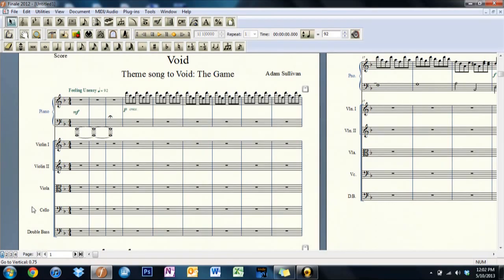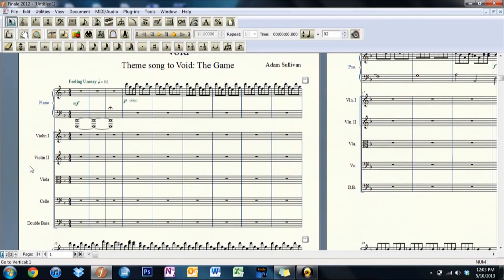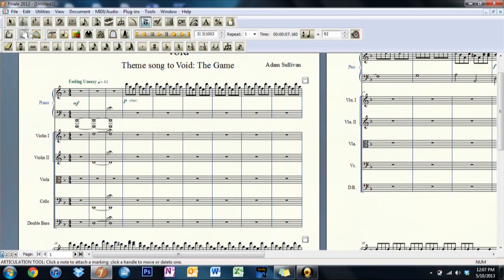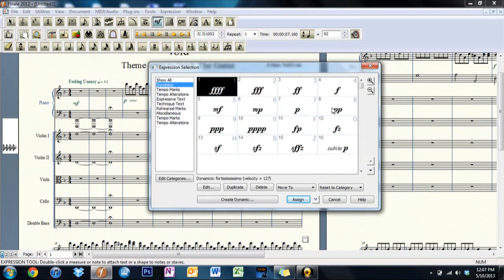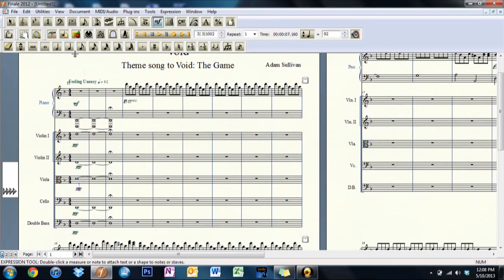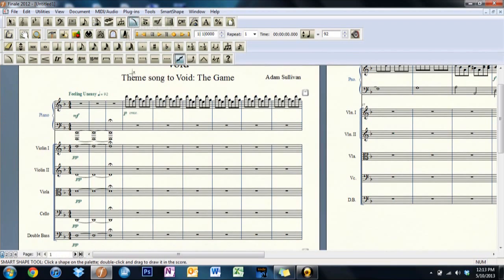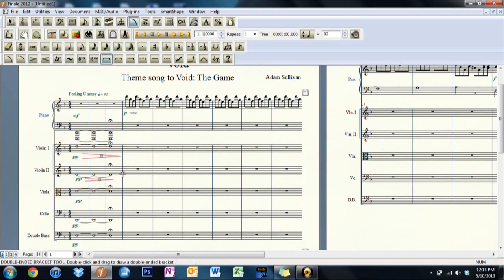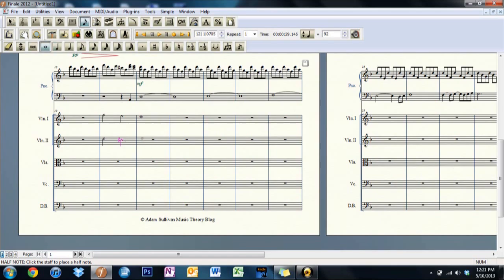Composer's Vlog Ep. 2: Let's Start Getting Something Done!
Hey everyone, we're back with episode 2 of the Composer's Vlog. In this episode we begin by working on the first few cadences in order to show you how to get some work done.